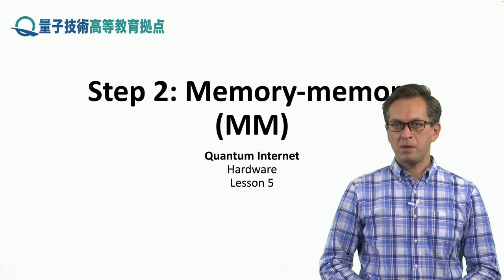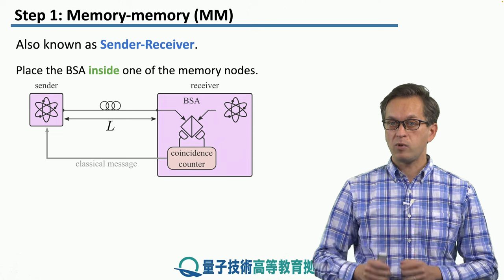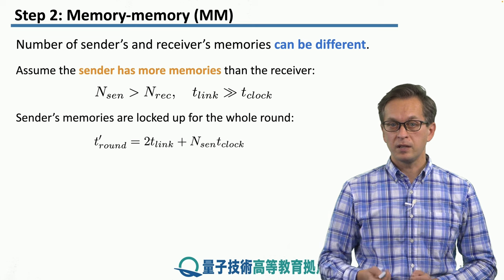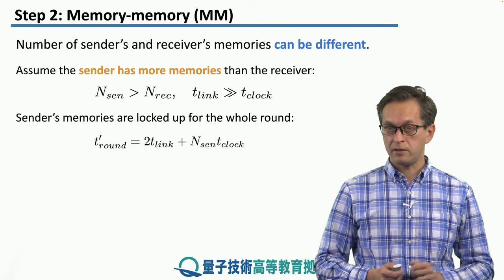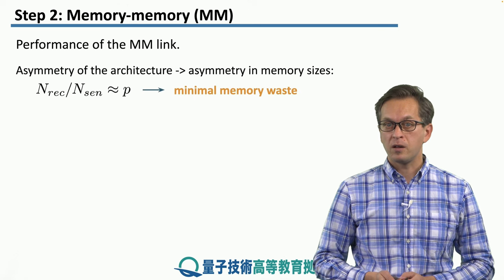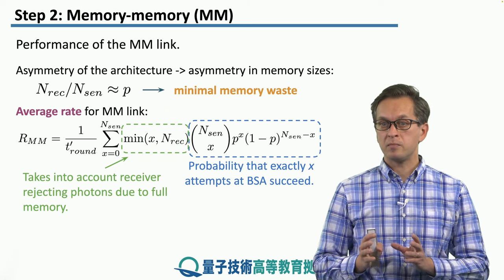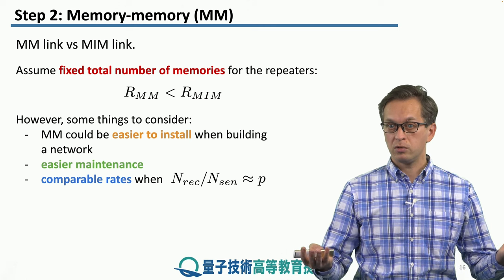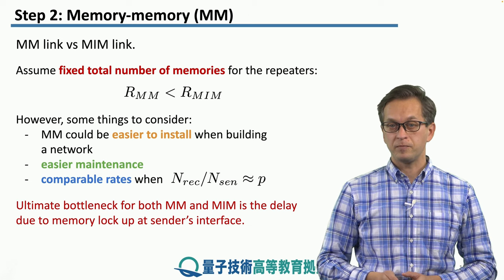5-2 Memory-memory (MM)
Lesson 5 Link Architectures
Step 2: Memory-memory (MM)
We discuss a slightly modified version of the MIM architecture that directly links two memories.